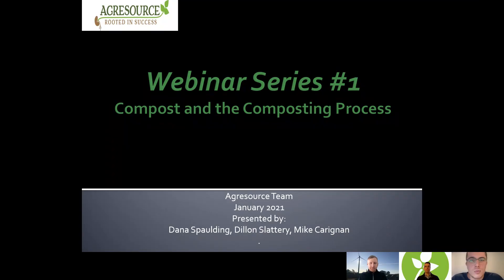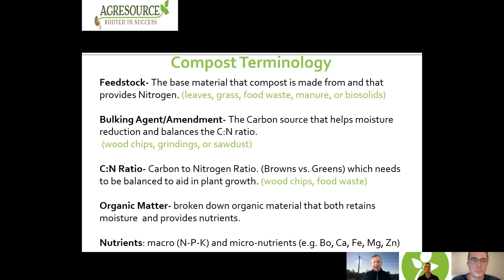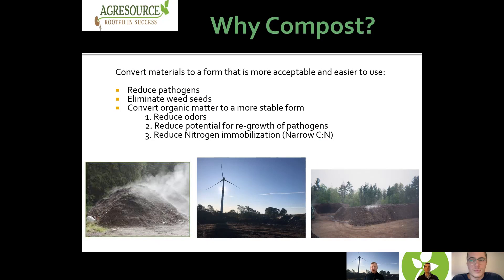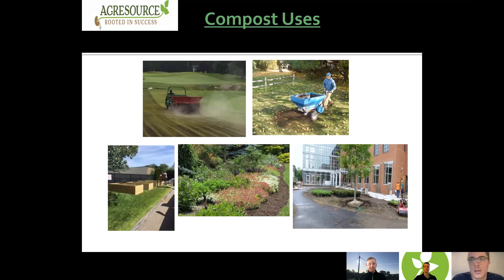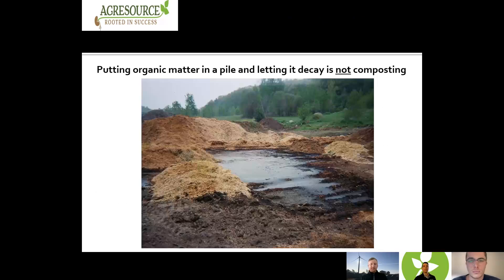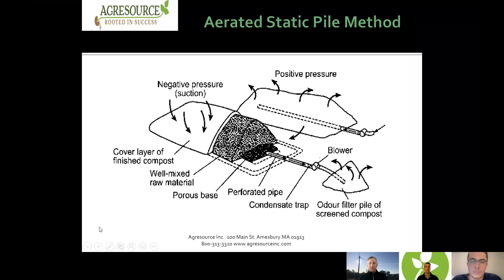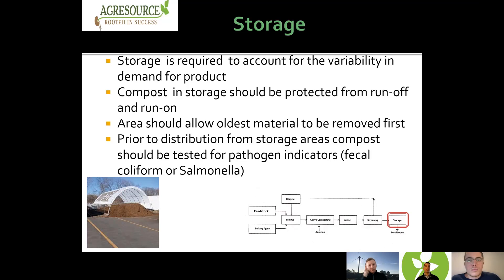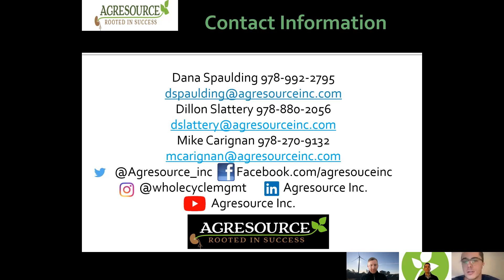Compost and the Composting Process (Webinar 1)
Join Dillon, Dana and Mike discussing some basics about what is compost and how it's made.